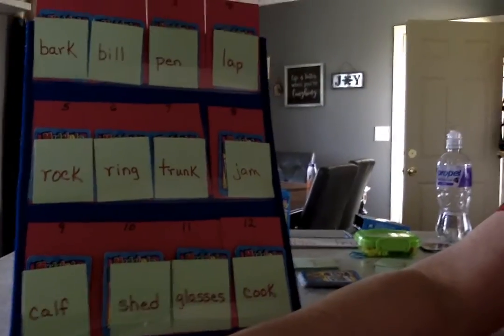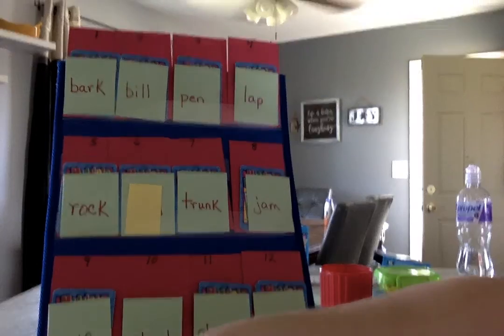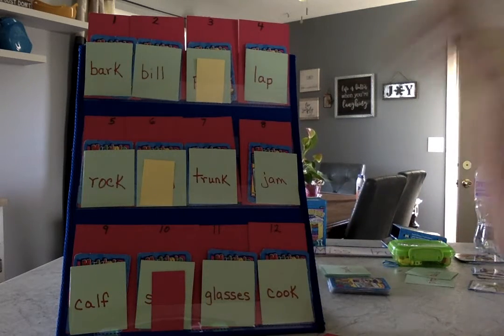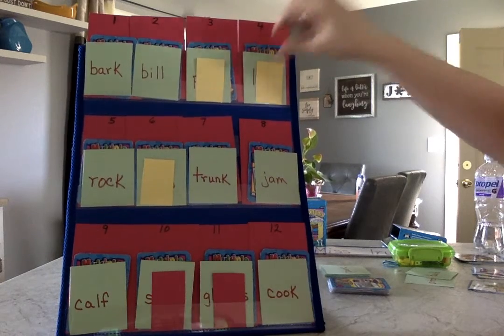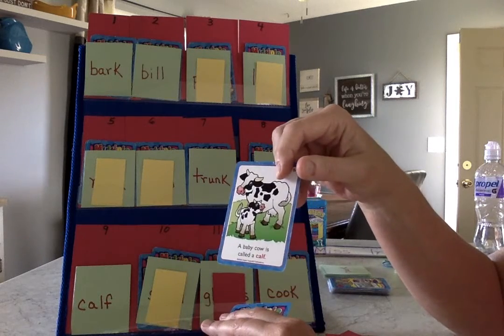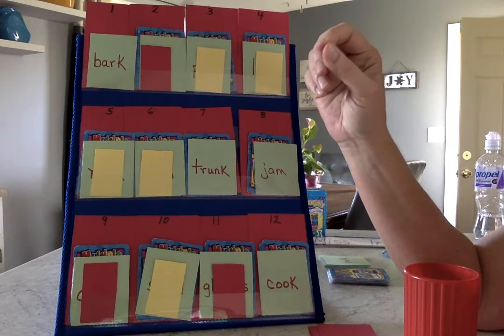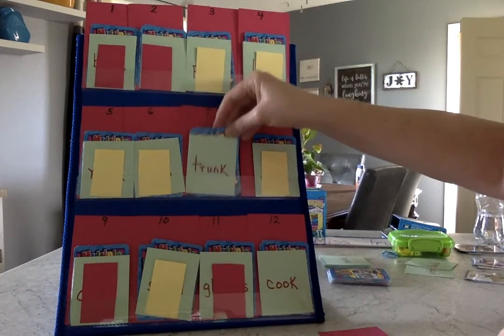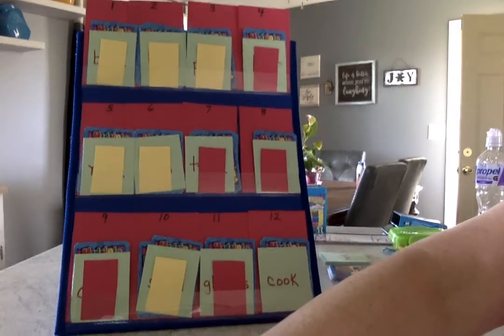Multiple Meanings Bump #2 with Miss Trudy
Play this game with Miss Trudy and see if you can tell two meanings for each word.  Try to win the game by bumping Miss Trudy's marker off!